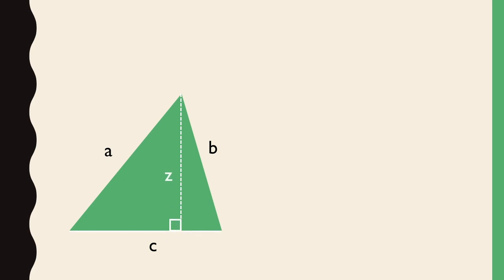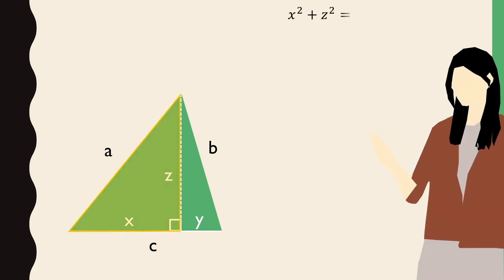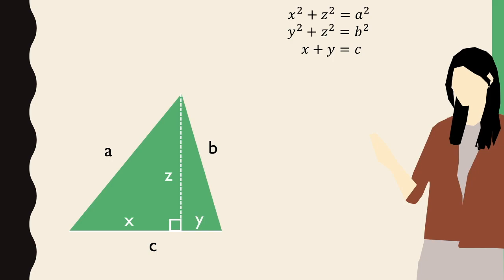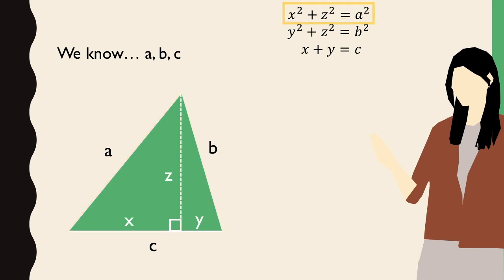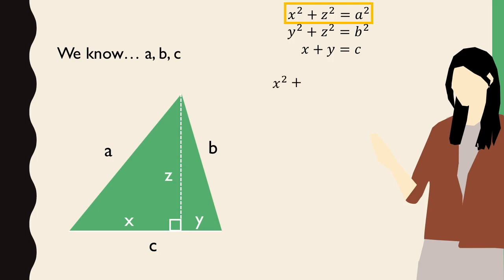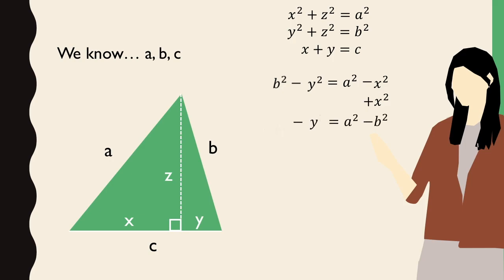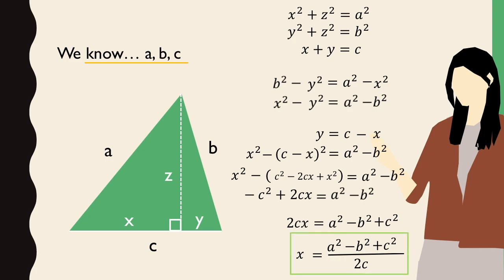Triangle Algebra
This video walks us through just one way of working out the area of a triangle from only the side-lengths.   Developed for the subject SIT176 at Deakin University and the open access book "Mathematical Reasoning and Investigation" by Simon James and Chris Rawson

All images, animation, music, narration and editing by Simon James (Deakin University) CC-BY-NC 4.0